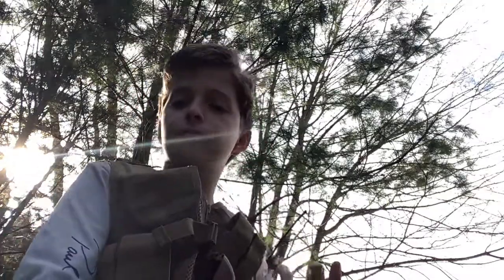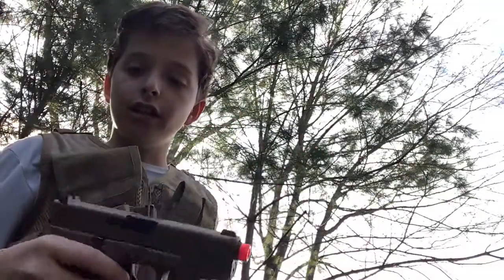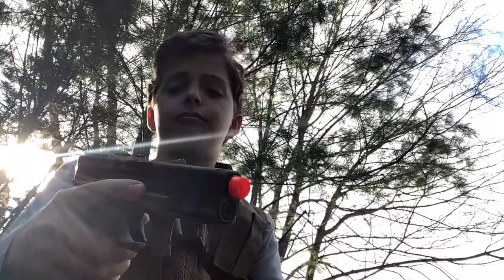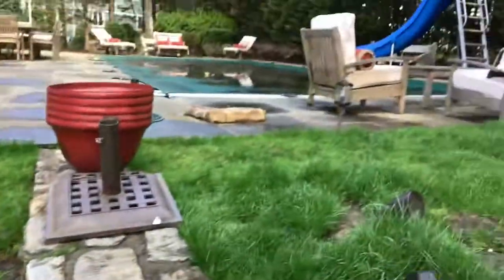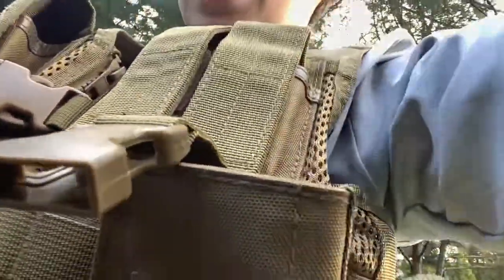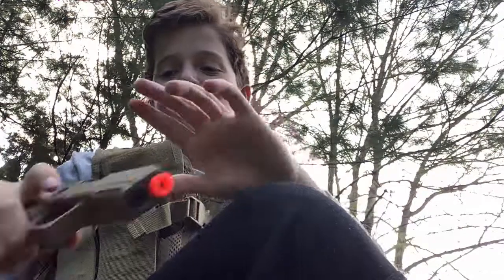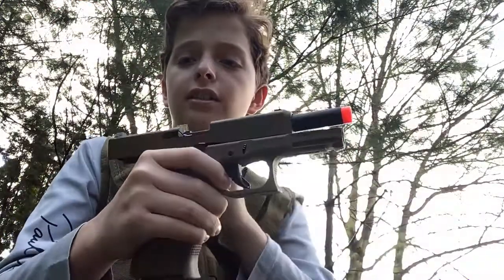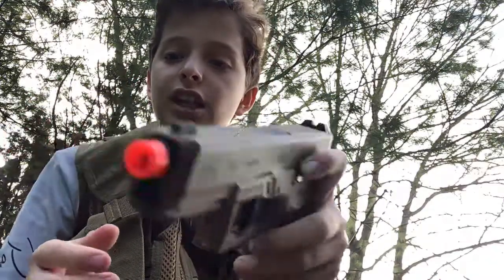Glock 19x airsoft